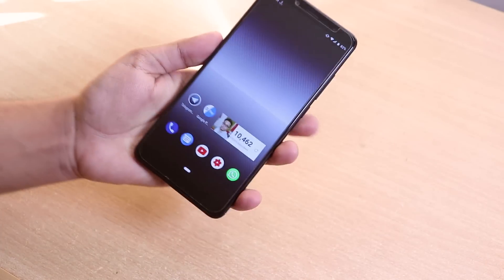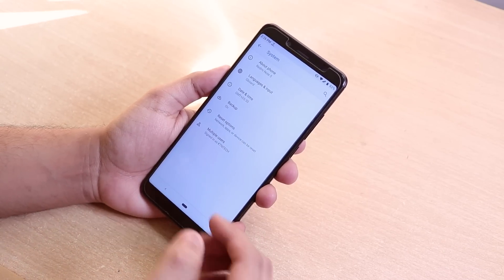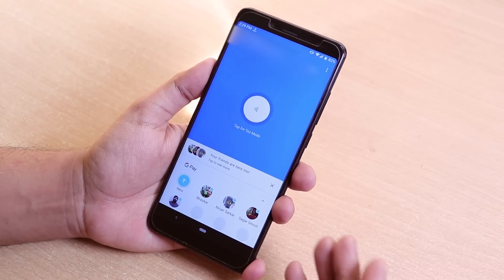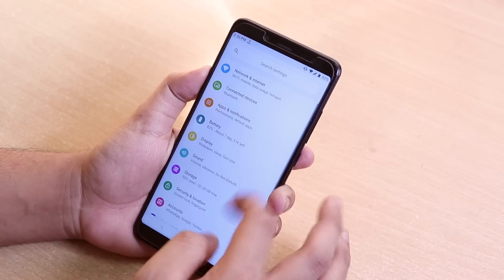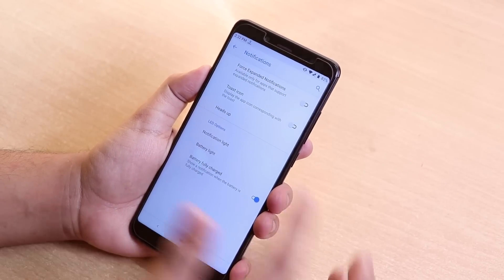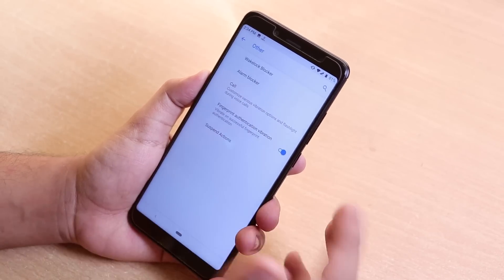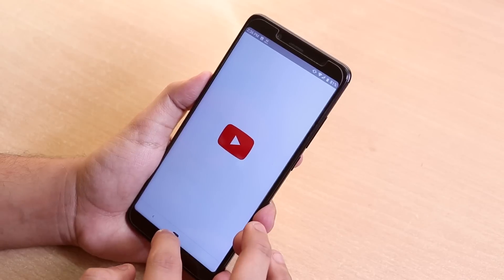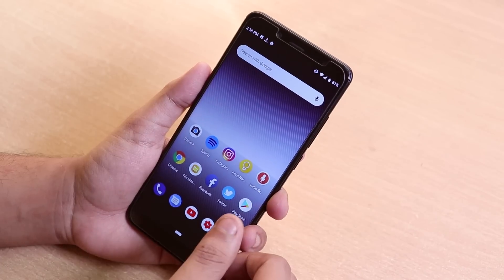MCAOSP On Redmi Note 5 Pro || What The Hype Is All About?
Wish you all a very happy Diwali!